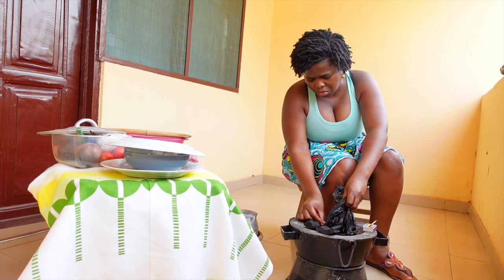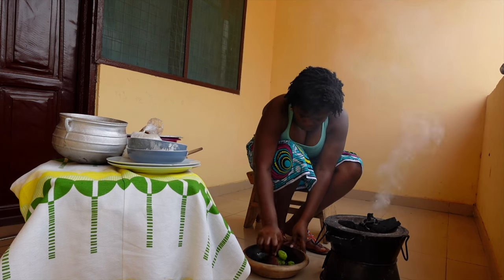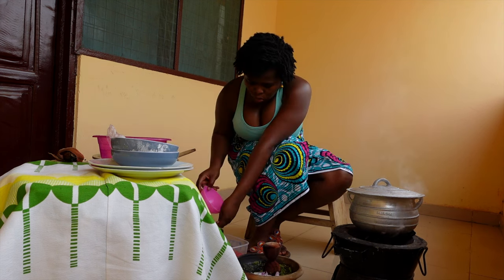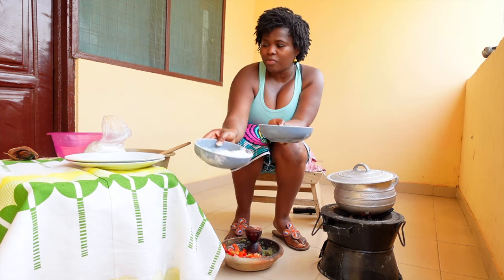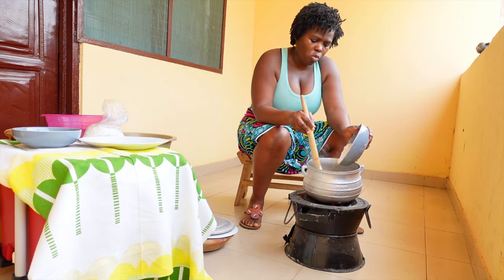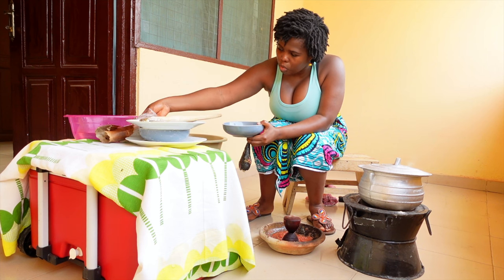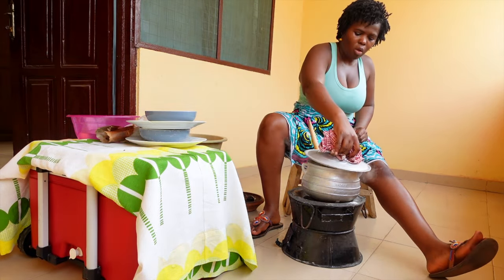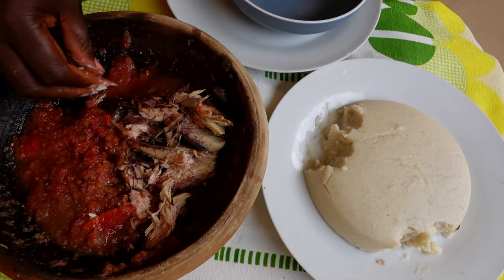INDIGENOUS GHANAIAN CUISINE: EWOKPLE AND AGBAME TADI, FOOD OF THE EWE PEOPLE IN GHANA & TOGO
I went to visit my mom in the village and I was craving fresh pepper with ewokple. So, guess what I did, I woke up in the morning, and I got it done. In case you are wondering, this was breakfast and I enjoyed every bit of it. The ingredients for this meal are straightforward.
1. Tomatoes
2. Pepper
3. Salt
4. Onions
5. Corn powder
6. water
7. Smoked fish
I don’t like the blender because it tastes different from a blender. You grind the pepper, onion, salt, and tomatoes together. Taster it. Your preferred taste is very important. Wash the fish in salt water and put it inside the pepper mixture.

The ewokple is the tricky part. Put some water on fire. You can add a pinch of corn powder. Bring it to a boil. In another bowl, add some corn powder and water to form a mixture. Pour the mixture into the boiling pot whilst stirring vigorously. Bring this mixture to a boil and then add the corn powder whilst stirring. Stir nonstop to form a solid. Add some water and cover and bring to a boil. Once boiling, stir to form a softer mass. Add some more water, cover, and bring to a boil. Once boiling, stir again. At this point, it should be ready. Fetch the mass into a ceramic bowl, cover it with a plate and flip it over. The ewokple will take the shape of the bowl.

Clean up the mess and eat your meal. You might feel like taking a nap afterward.